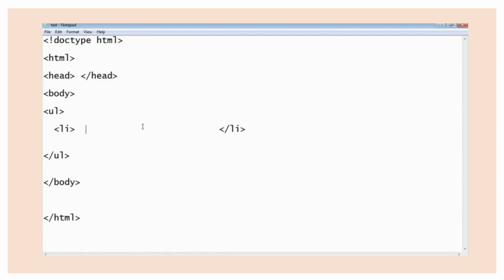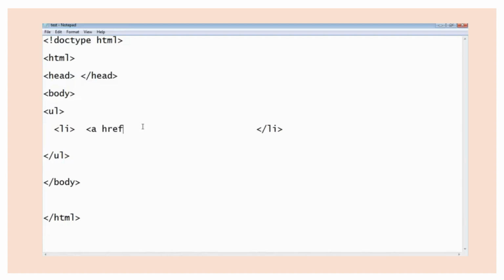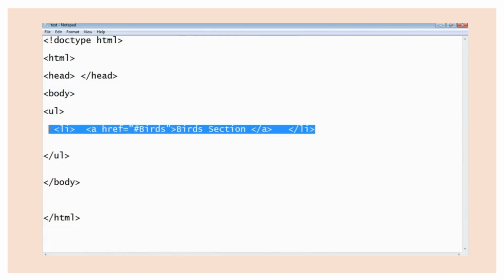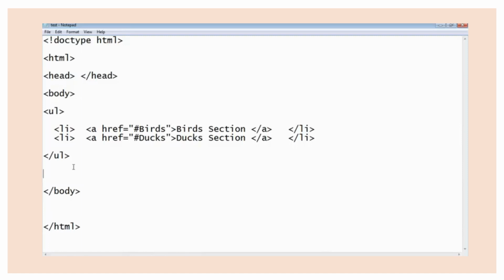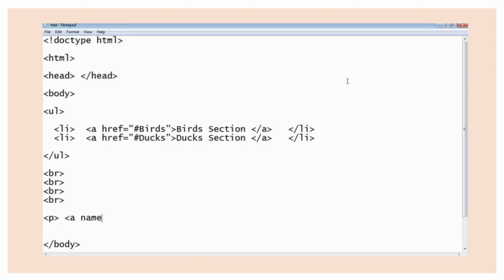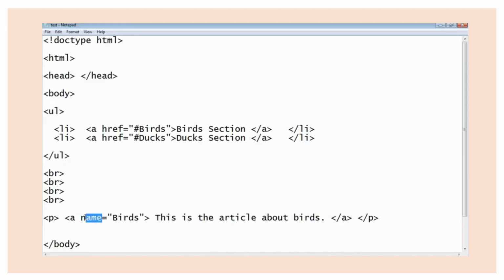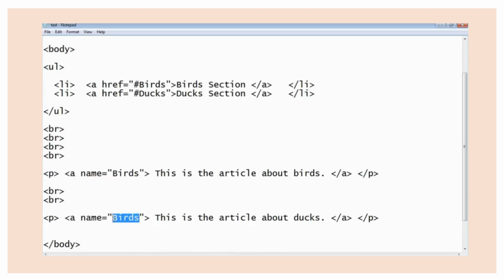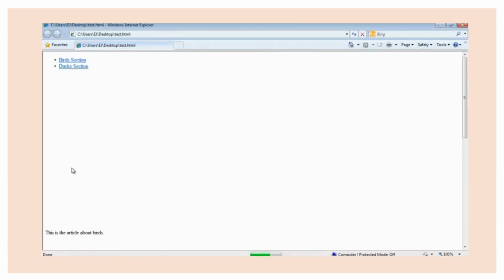HTML Tutorial for Beginners - 06 - Creating links within same web page